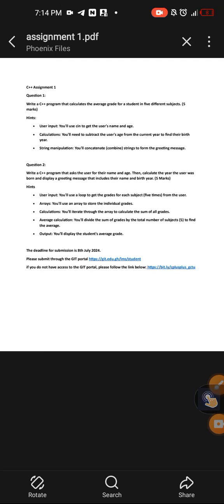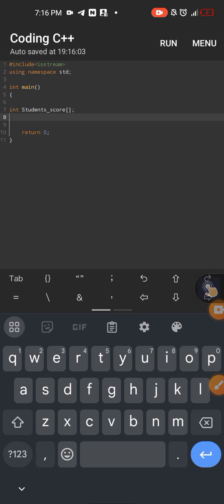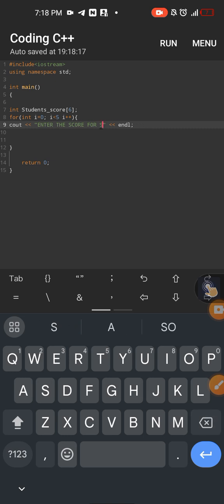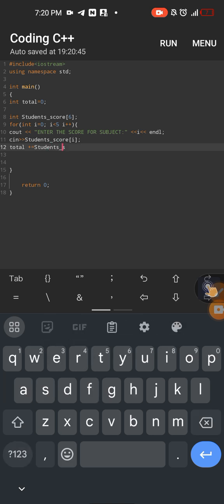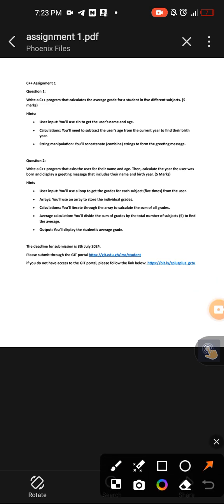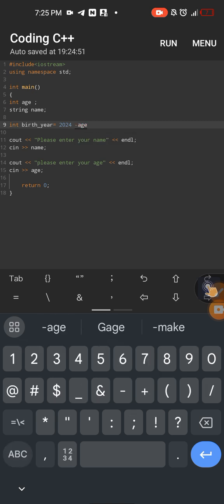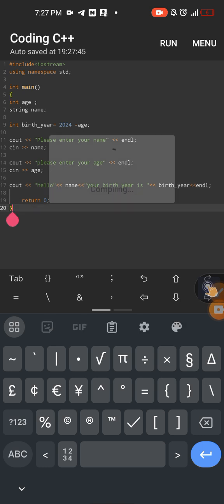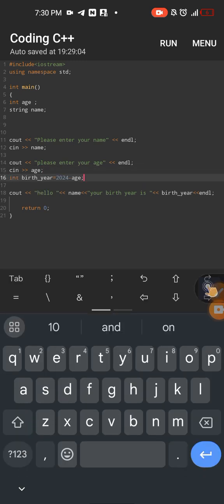July 21, 2024